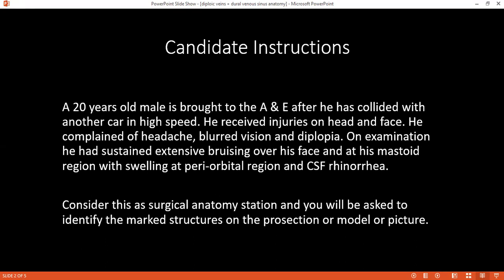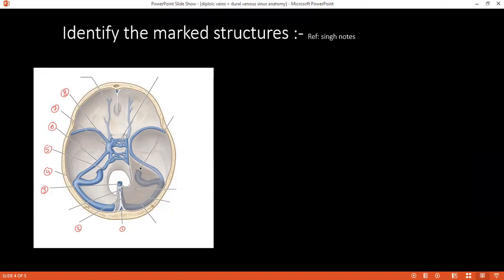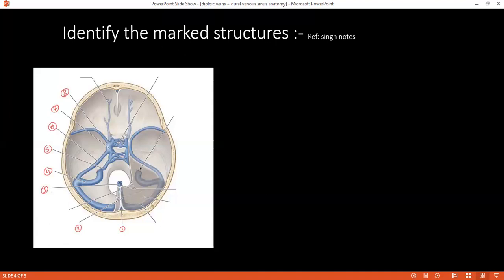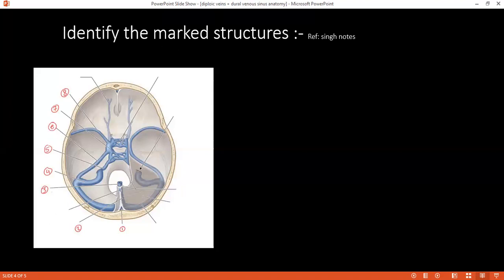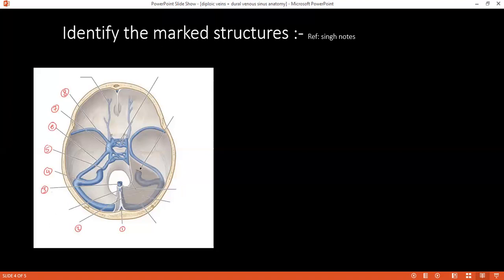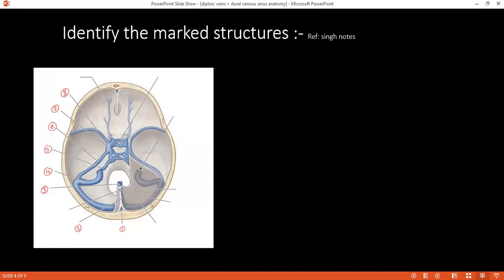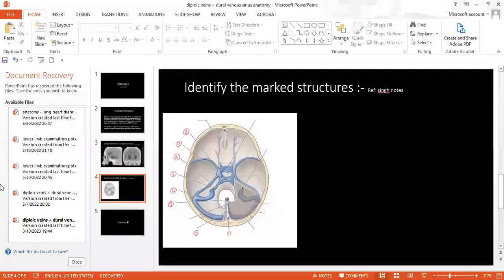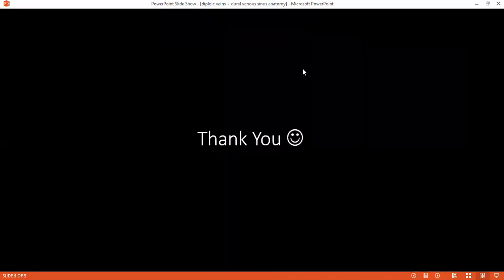SURGICAL ANATOMY STATION OF DURAL VENOUS SINUS